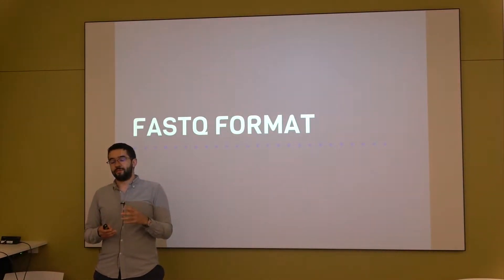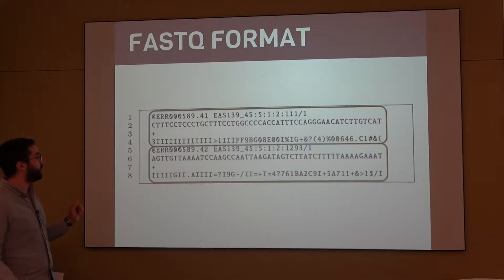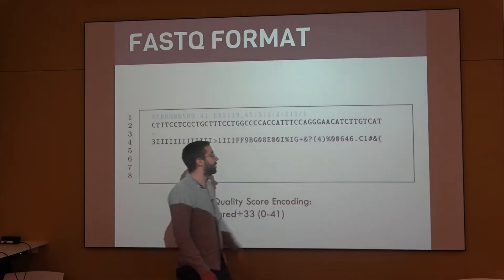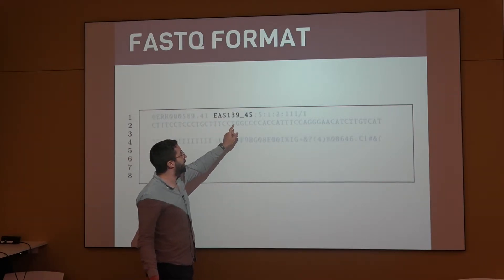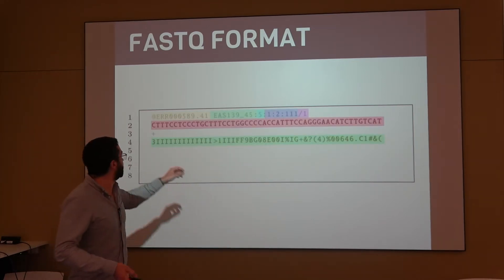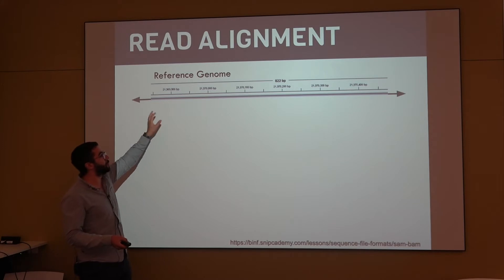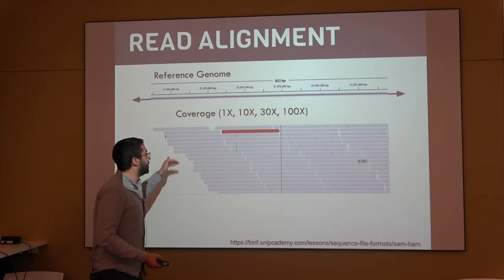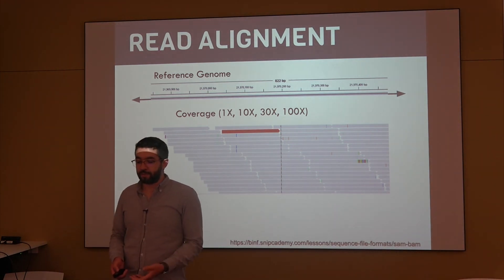FASTQ Format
In part 4 of 5 Juan describes the FASTQ format, the standard file format for Illumina sequencing output that includes the DNA sequence and quality scores.